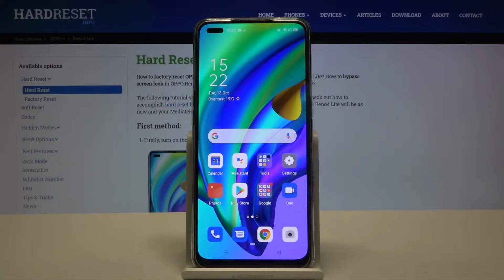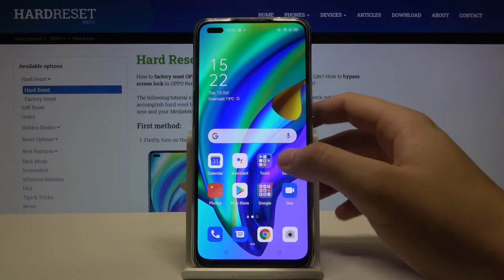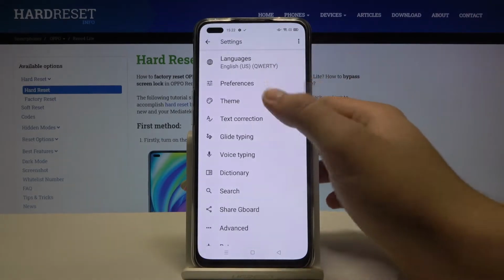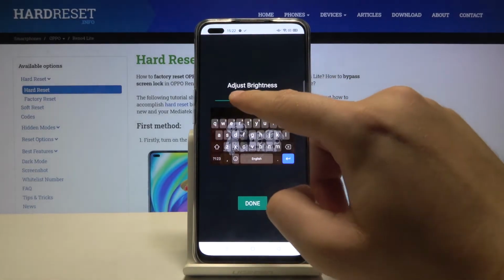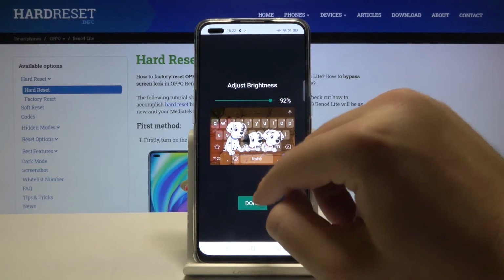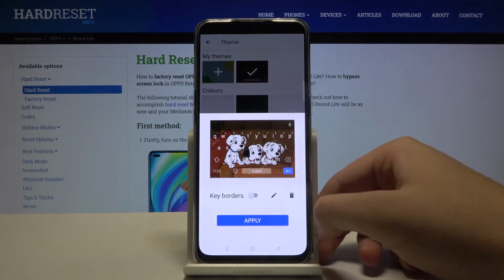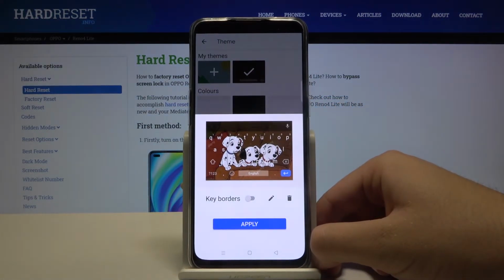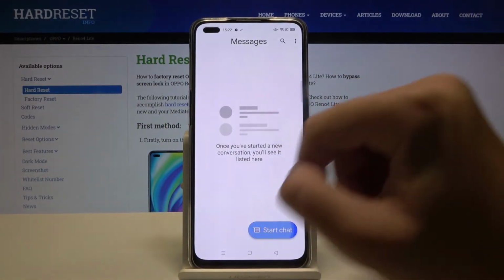Keyboard Settings OPPO Reno 4 Lite – Customize Keyboard Theme with Picture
Learn more info about OPPO Reno 4 Lite:
Stay with us if you want to change the background of your OPPO Reno 4 Lite Keyboard to match it to your phone's style and amaze others with it. In this video, we will show you how to do it quickly and correctly by using the Keyboard Settings on your phone.